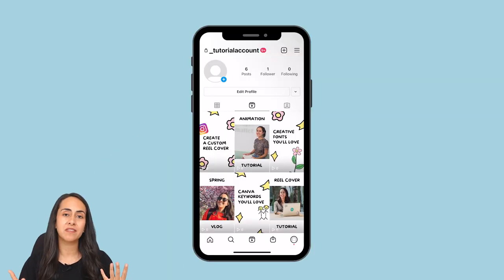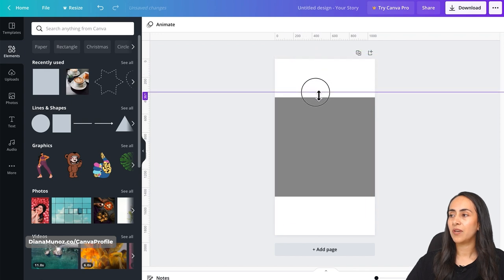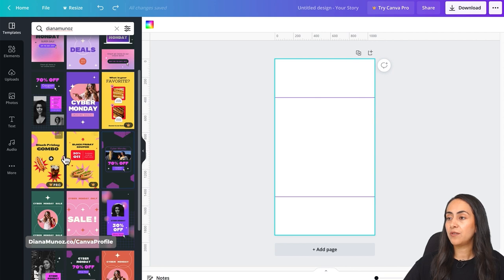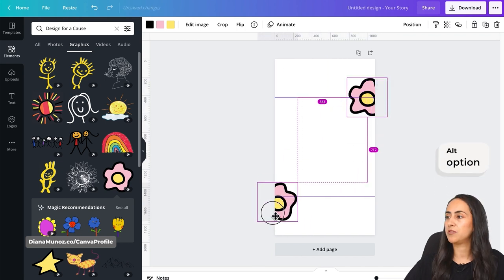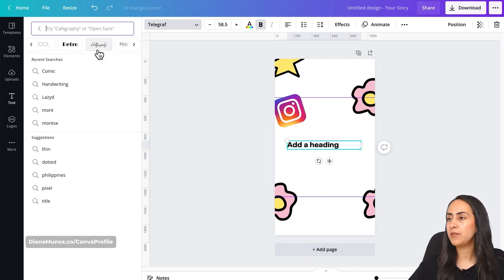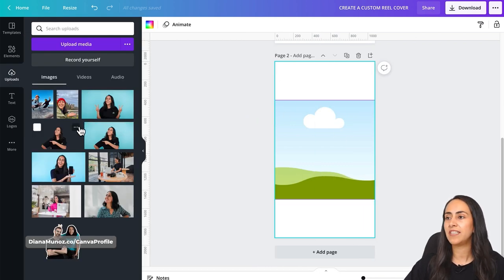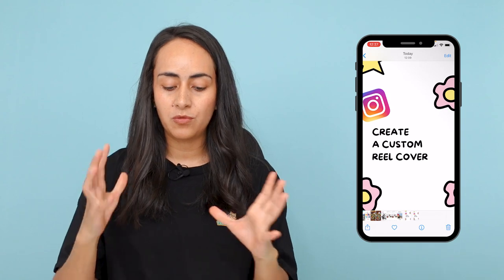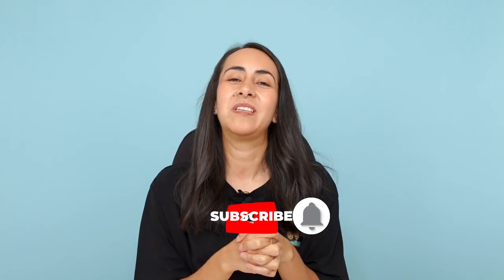How to Make an Instagram REEL COVER in Canva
An easy tutorial on how to make Instagram Reel Covers in Canva: a step-by-step guide for you to create awesome reel covers from scratch (or from a template) and to learn how to upload them on your Insta account. Hope you find it helpful!

VIDEO CONTENT
00:00 Intro
00:16 Start of the tutorial
01:02 Create the design for the Custom Reels Covers
01:07 How to create safe margins so that the key content of your Reel Covers is visible in your feed
01:33 How to find and adjust shapes
01:59 How to add guides and rulers
02:23 How to delete an element
03:36 Create your Custom Reel Cover with elements and text
03:46 How to find ready-made templates
04:03 How to find Diana's templates
05:09 How to create a Custom Reel Cover from scratch
05:20 How to find illustrations
05:26 How to support a cause with your designs
06:21 How to add illustrations to the design
06:25 How to duplicate an element
06:28 Where to place the decorative elements
07:39 How to add text and make adjustments
09:35 How to download a design
09:47 Create your Custom Reel Cover with a photo and text
10:01 How to add a page
10:06 How to find grids
10:10 How to add a grid to the design
10:18 How to adjust the size of a grid
10:58 How to insert an image inside a grid
11:15 How to add text
11:26 How to change the font of a text
11:37 How to duplicate a text box
11:58 How to download a design
12:09 Your featured comment this week
12:51 How to upload your Custom Reel Covers to Instagram
13:16 How to create a Reel on Instagram
13:43 How to upload a Reel Cover
14:14 Want to see the final outcome? Here it is!